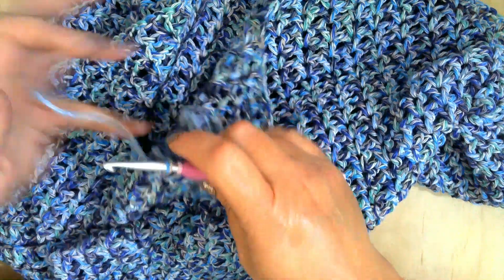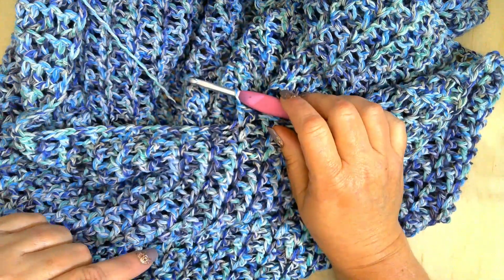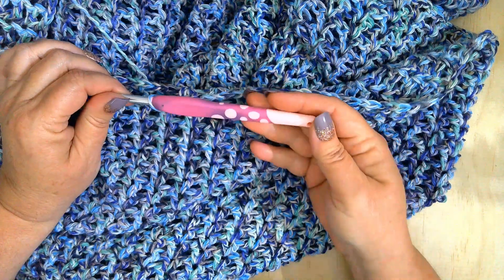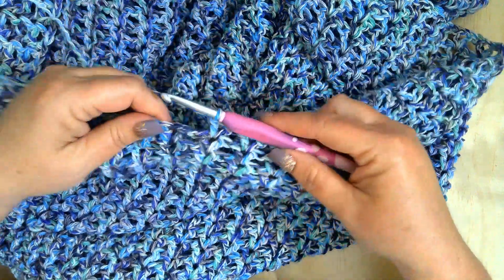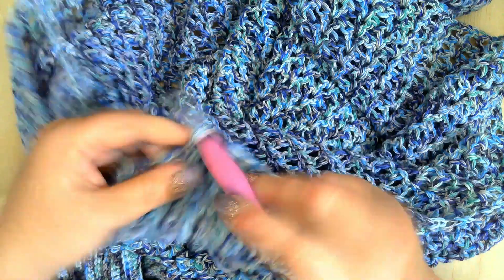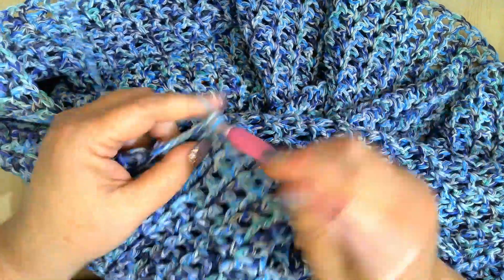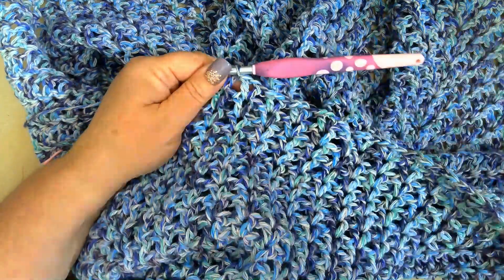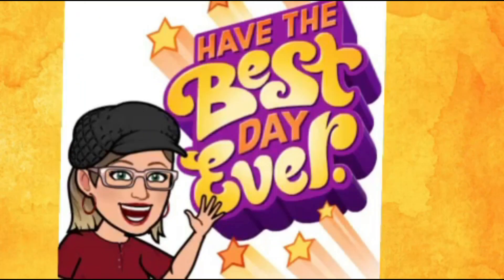Crochet Bat Wing Sweater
Thank you to all who have watched this video. Love you all Bunches and Bunches!

In this video I am showing you the progress on my Bat Wing Sweater by @jolieknotscrochet3550 She does have a left and right hand tutorial for this pattern as well as the written pattern on Ravelry.  You can find the links down below and at the end of this video.

Tutorials for the Scrappy Crochet 2023 Blanket and Scrappy Knitted Blanket and Angie's Bright Boho Knitted Cardigan.

Please consider Joining our channel either as a SUPPORTER/MEMBER and be part of the Butterfly Team (what I call my Members) but you all are my Butterfly Family. Membership Fees will help me continue to put out great content for you to watch and also help our channel to continue to grow as well as YOUR Channel to grow (If you are a content creator). For more information about the Memberships I offer just click this